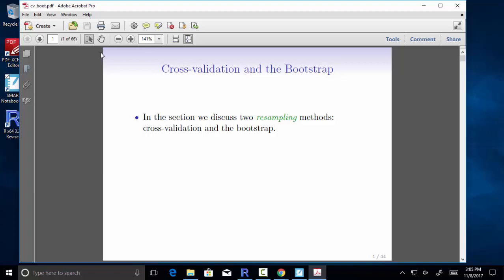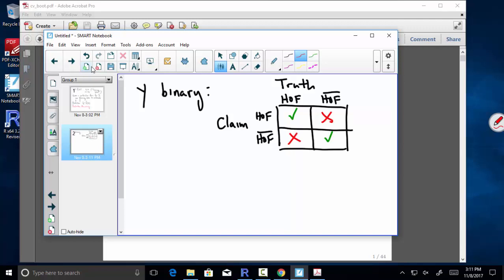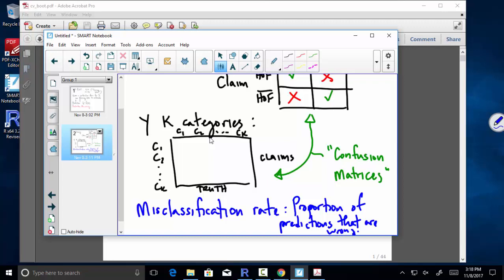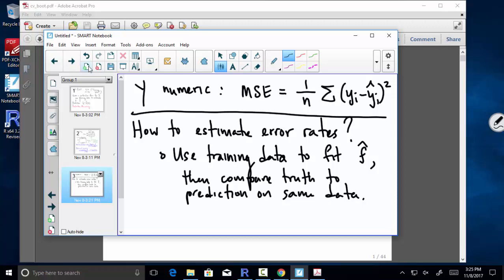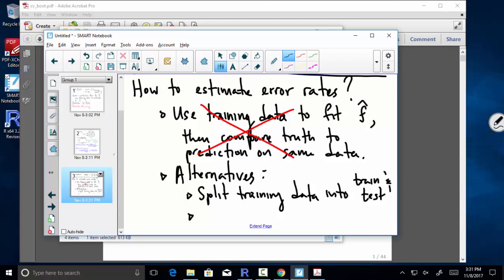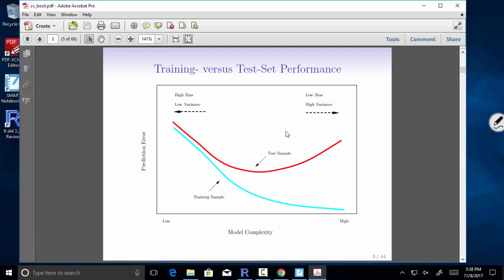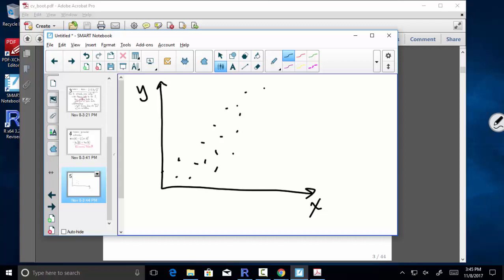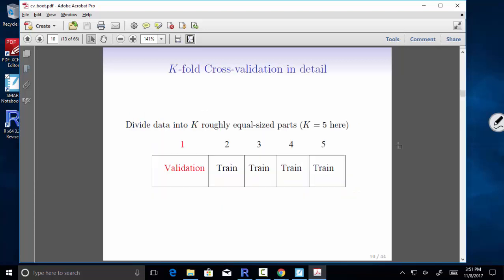STAT636 - Lecture 31